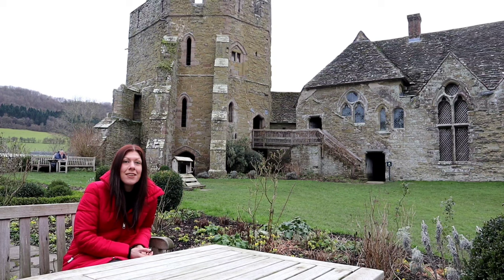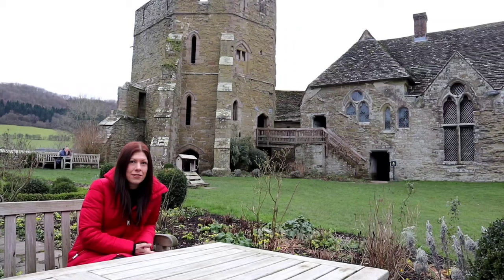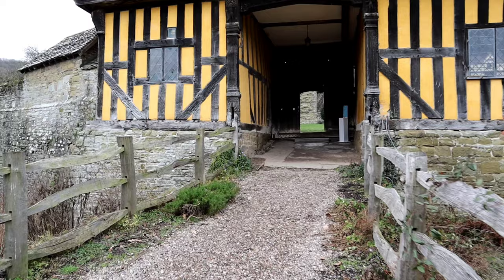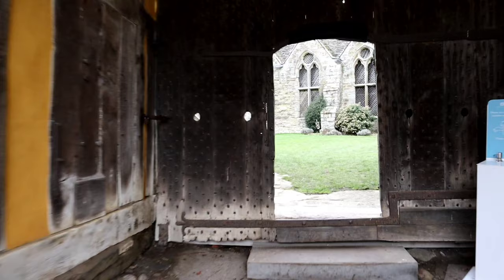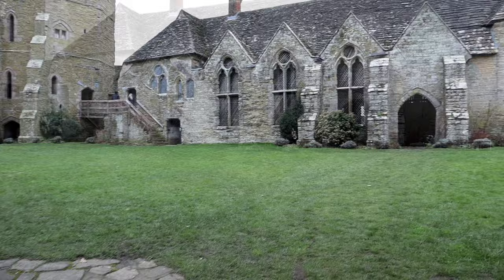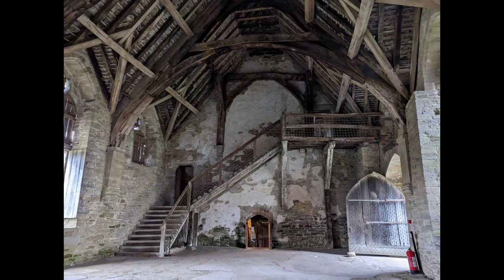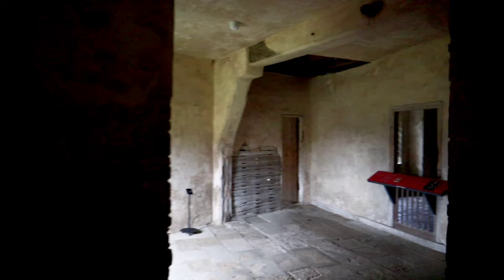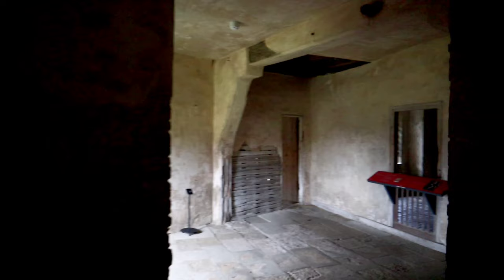Stokesay Castle History & Tour / 13th Century Castle Unchanged By Time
Stokesay Castle was built in the 13th century and is unique in that it has hardly been altered since.  The house was built in local stone which was unusual for the time.  Although Stokesay Castle was granted a licence to crenellate (fortify with battlements), it is more a fortified manor house than a castle and has avoided most warfare.

If you enjoyed this video then check out our video on the near by medieval Ludlow Castle

Music